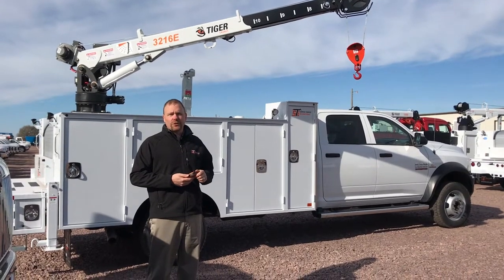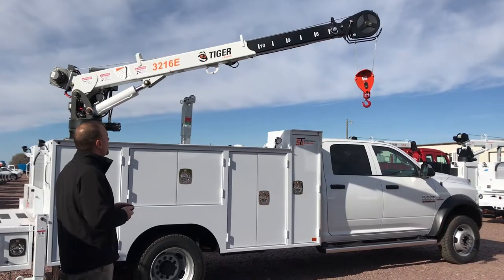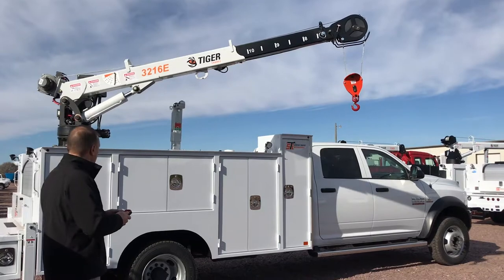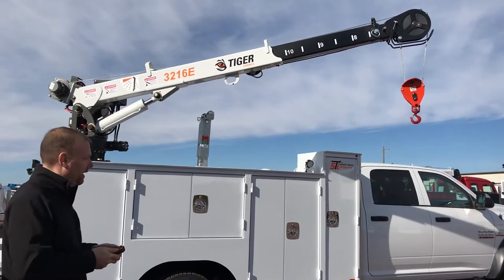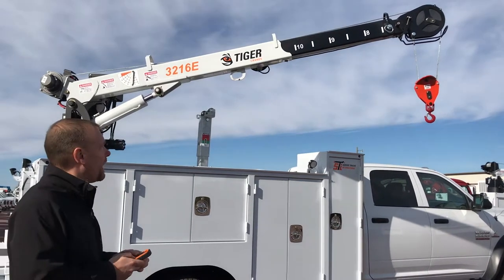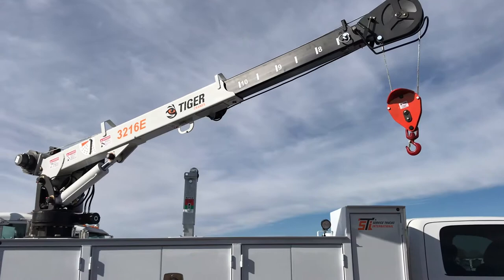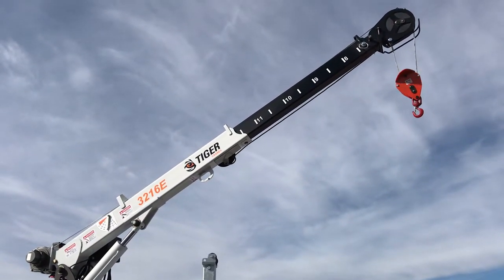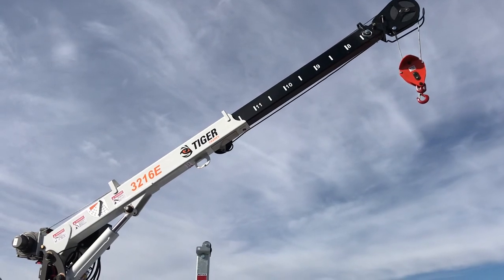3216E Tiger Crane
Learn more about the 3216E Tiger Crane with 3,200 lb lift capacity and 16.5 ft of hydraulic/manual reach.